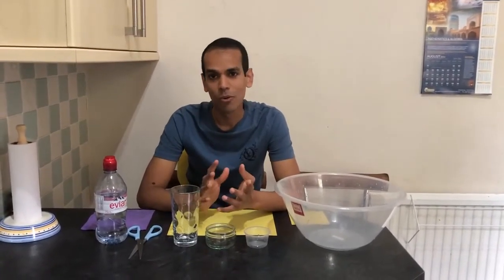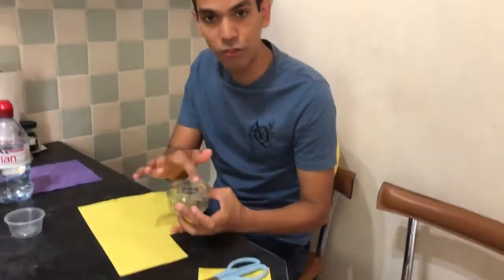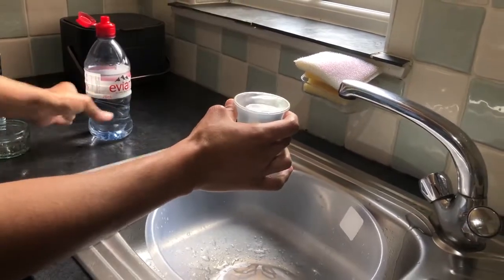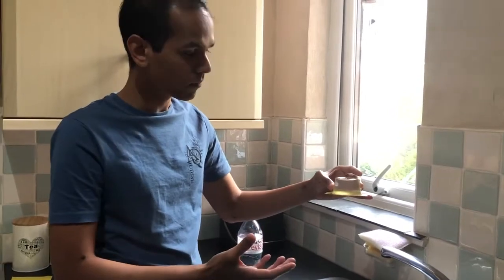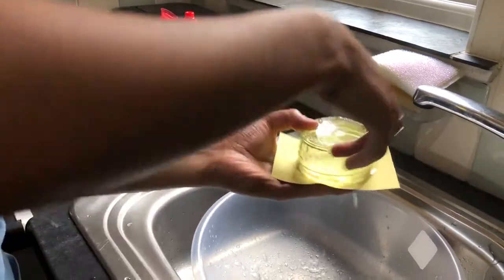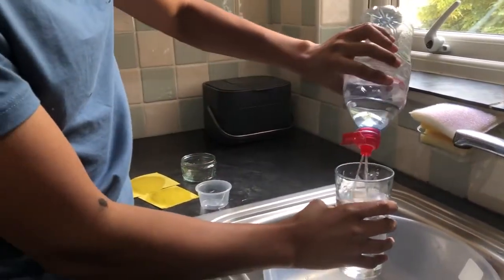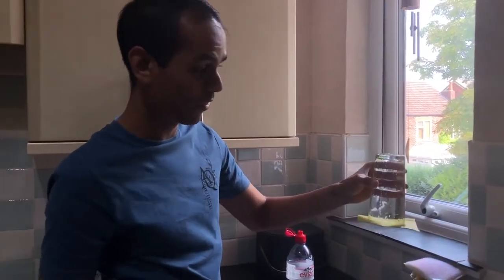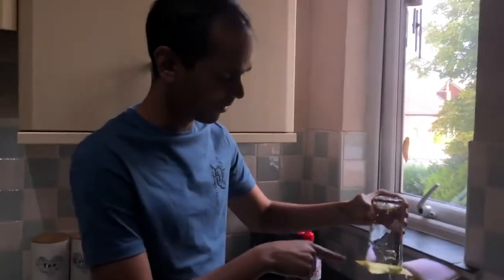Atmospheric Pressure Experiment Silly Squad 2020 by Emerson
Please let us know what you think of TechFest 2020 Digital Festival!